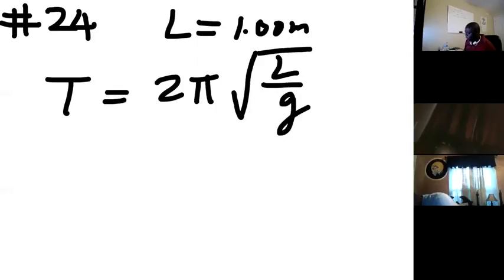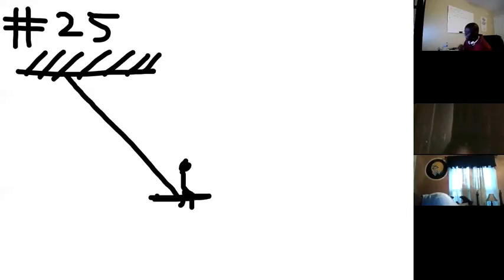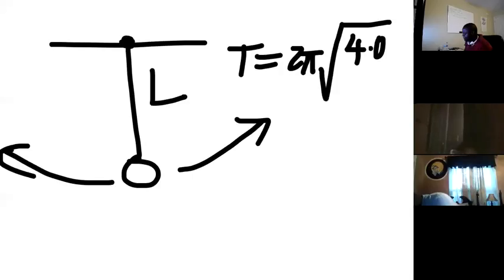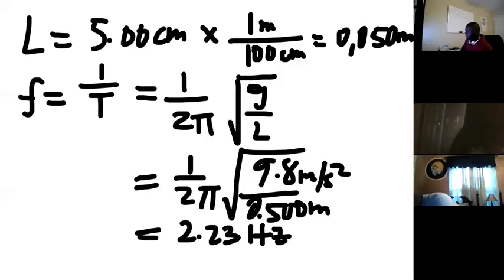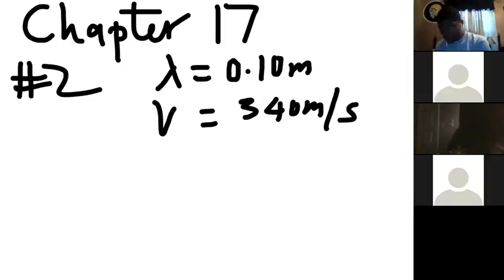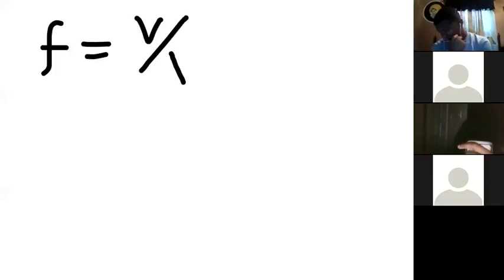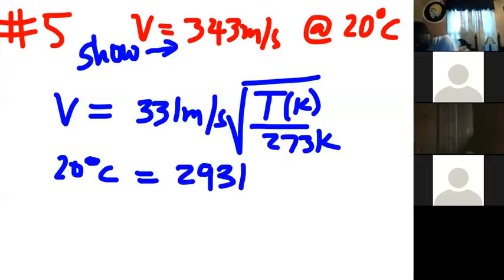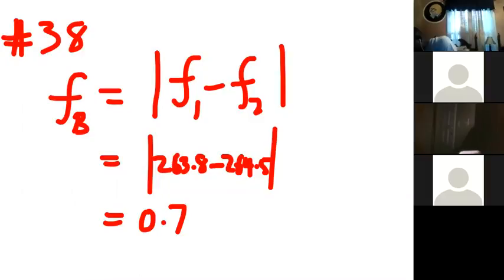PHYS 302 Tutorial Session 1 Part 2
Quantitative problem solving session based on Chapter 16  and 17 end of chapter problems college physics from OpenStax